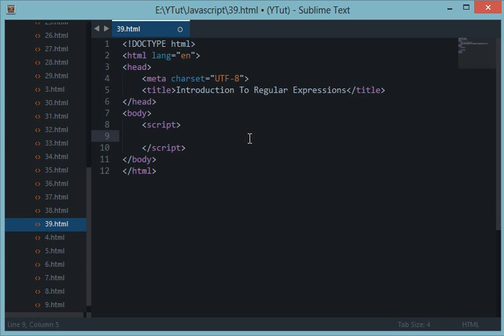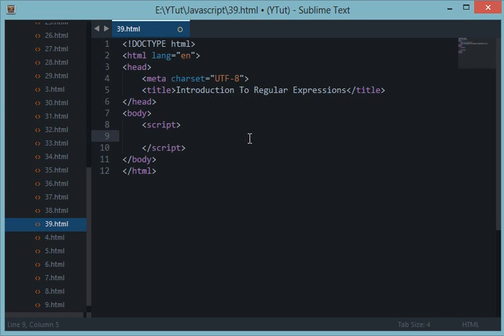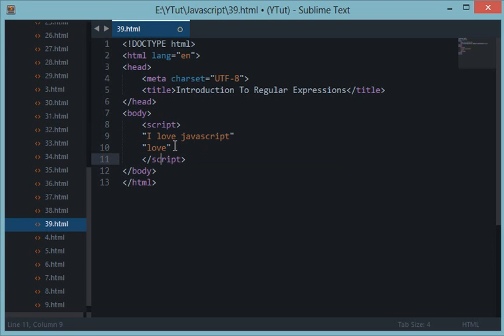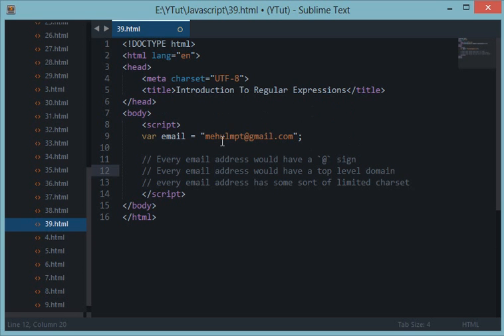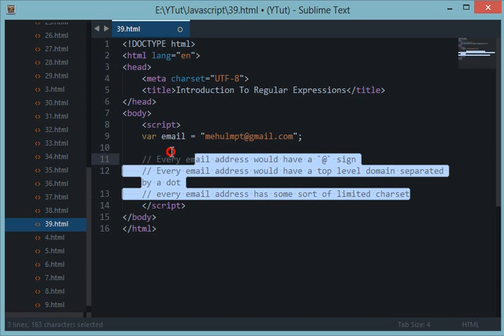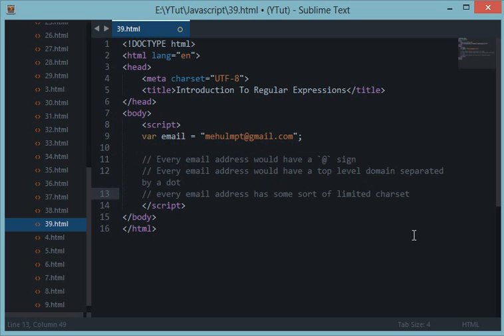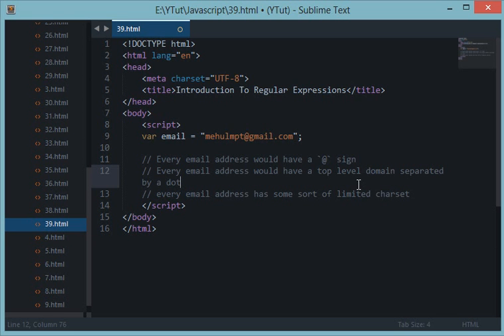Javascript Tutorial 39: Intro to regular expression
This playlist has been updated! Please check what regular expressions are and how they work!